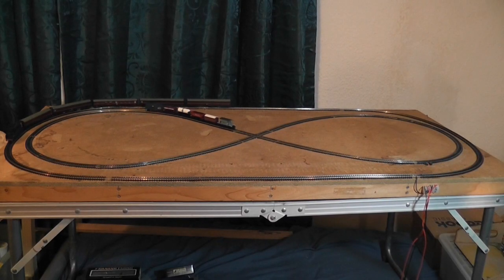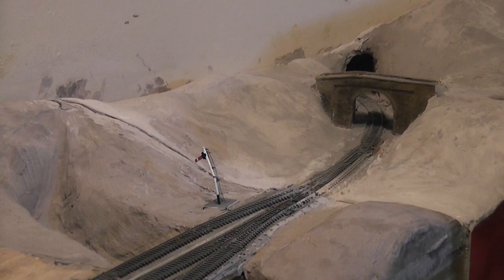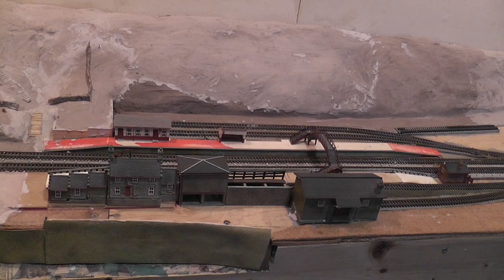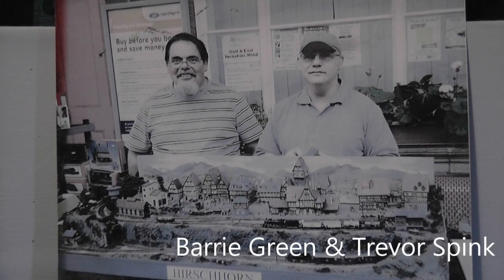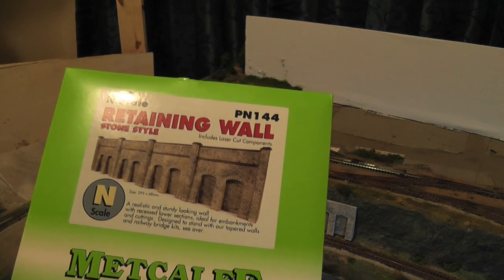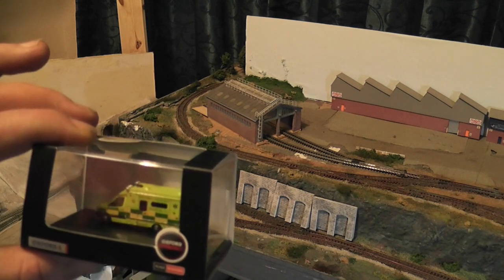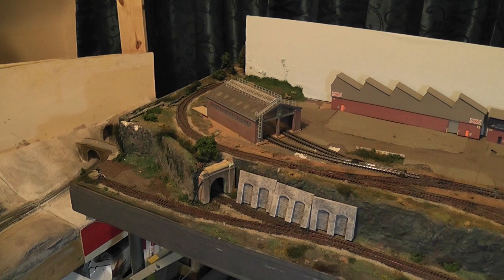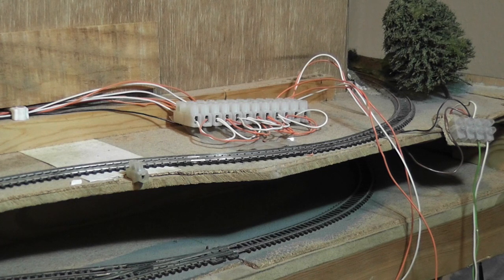An Introduction to The Heritage line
This is my first ever video showing an introduction to my N-gauge Layouts and the ideas I have in store on this modelling journey in N-Gauge.